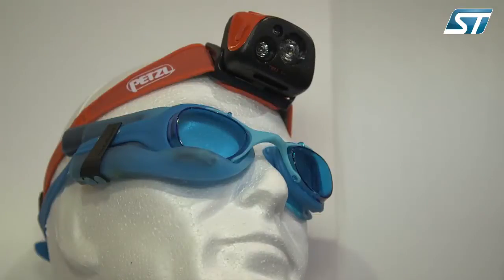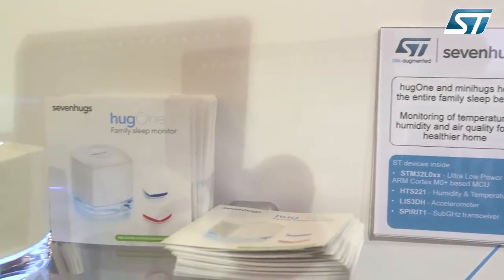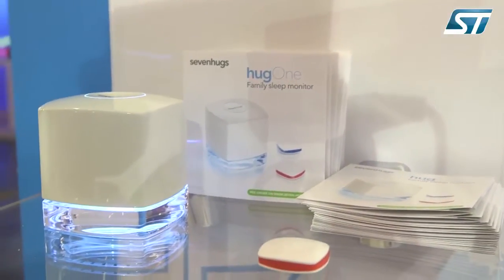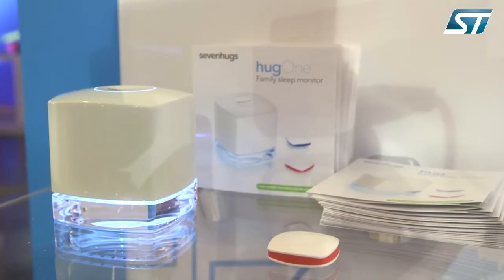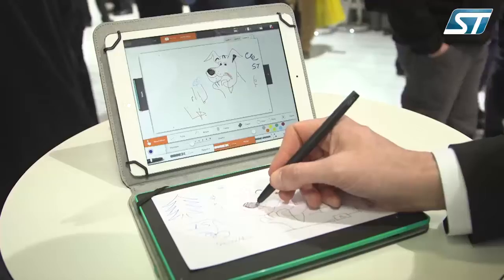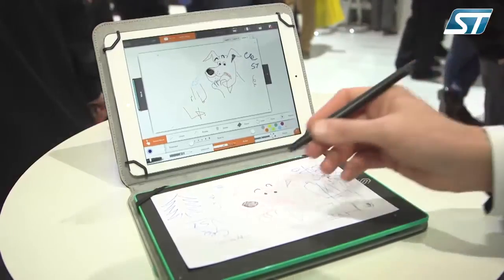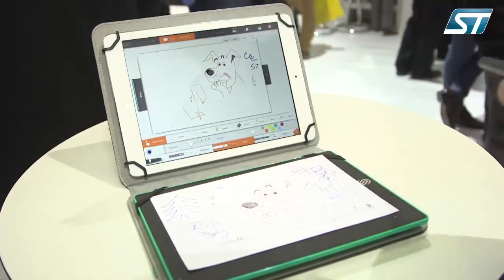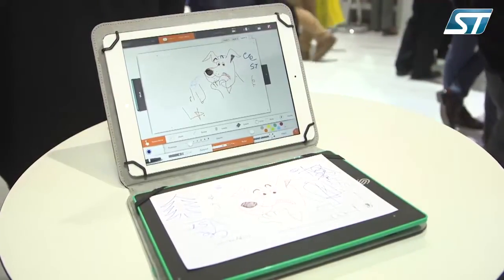From EW 2015 show - Innovative combinations for smart applications improving your life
ST embedding solutions to develop best applications to augment life from smart industrial to smart consumer to smart health …